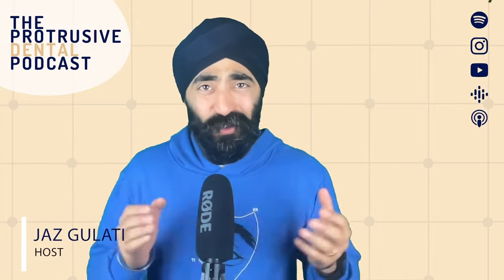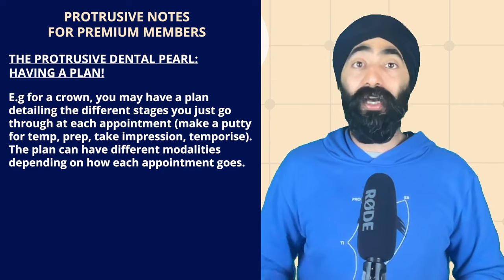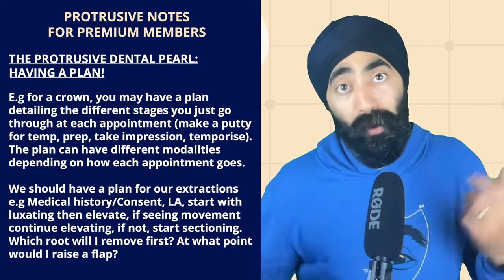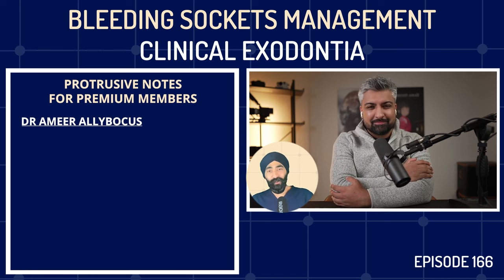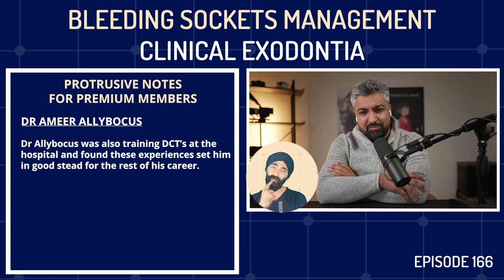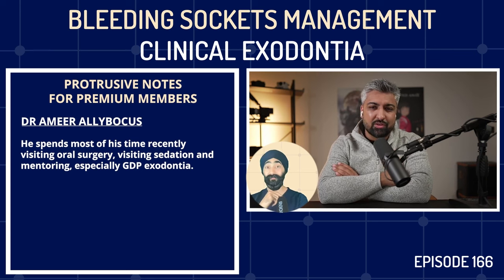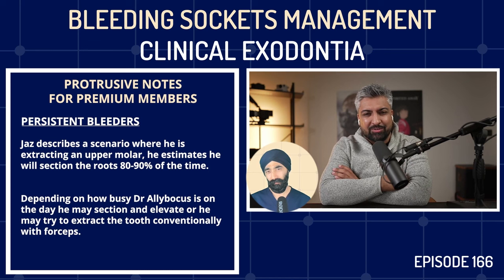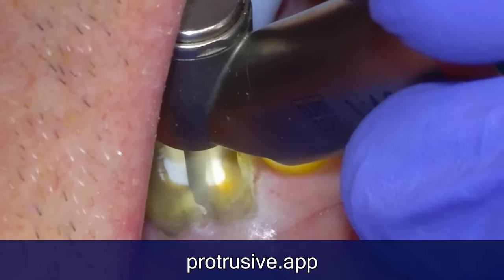Bleeding Sockets Management CLINICAL Exodontia - PDP166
What is the best management real-world management for bleeders after an extraction?

From wetting our gauze and correct post-op instructions, Dr Ameer Alloybocus and I cover this foundational topic with our real world experiences (including what to do if you hit an arteriole and it's a spurter!).

Protrusive Dental Pearl: Have a PLAN for your extractions. Just like you have a plan for a crown preparation. For example, you should plan the sequence and also contingencies for when things do not follow your 'Plan A' - including at WHICH POINT you may decide to section the roots or raise a flap.

Please do donate to Nafisa so we can save her life and get her the genetic therapy she needs! She is the daughter of a Protruserati and I want to thank everyone who has donated so far or shared the video message

Want 1 hour of CPD for this episode by answering a few questions to test your knowledge? AND get PDF Premium Notes and Transcripts PLUS my mini online courses?

If you enjoyed this episode, you will also like Make Extractions Less Difficult: Regain Confidence by Sectioning and Elevating Teeth [B2B] – PDP085